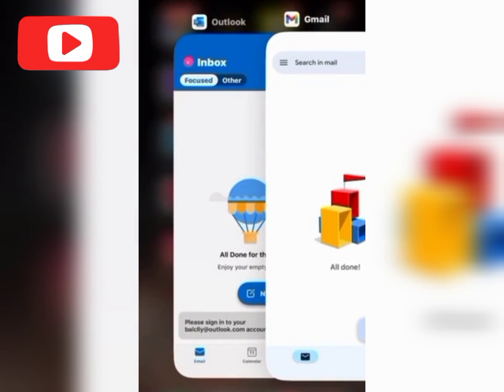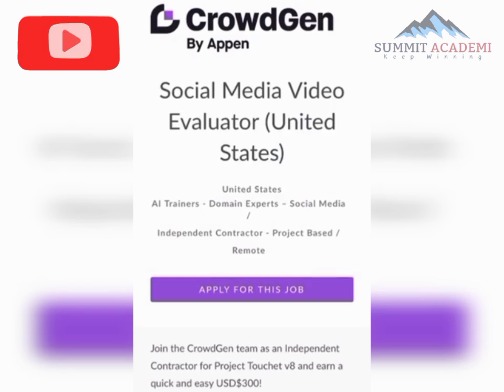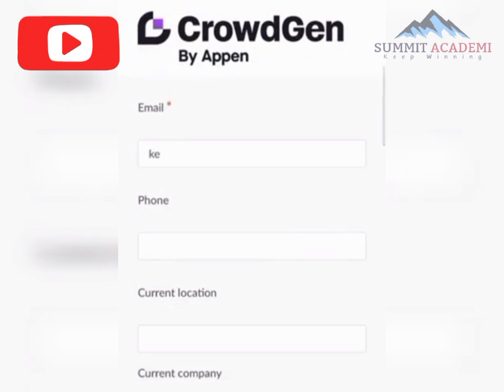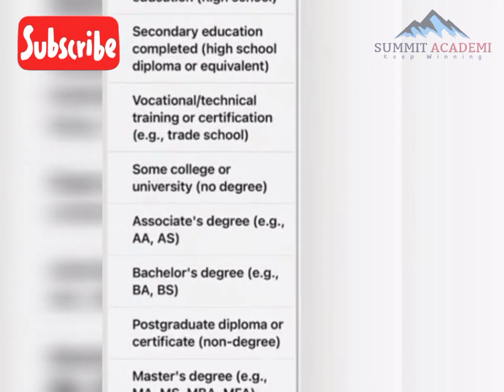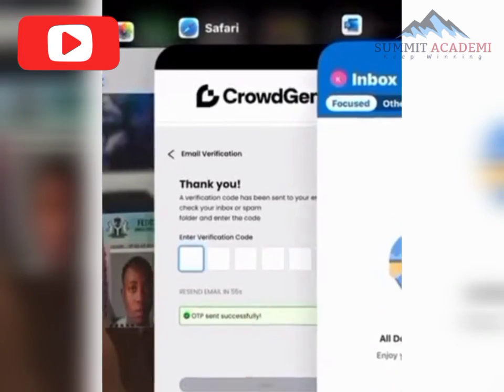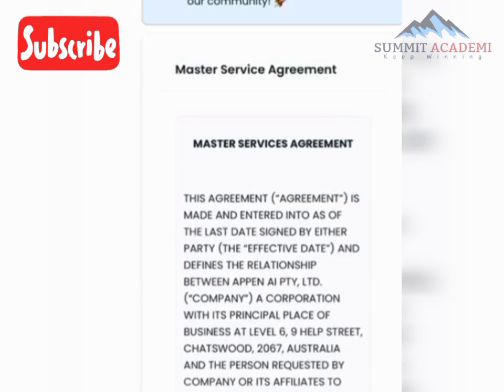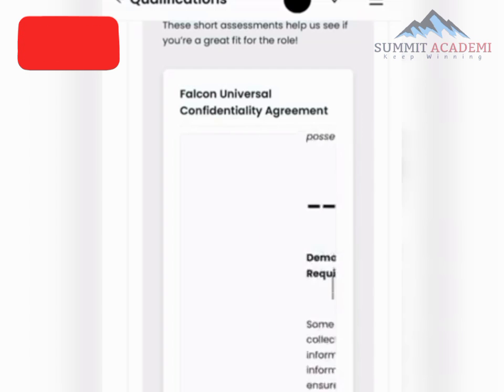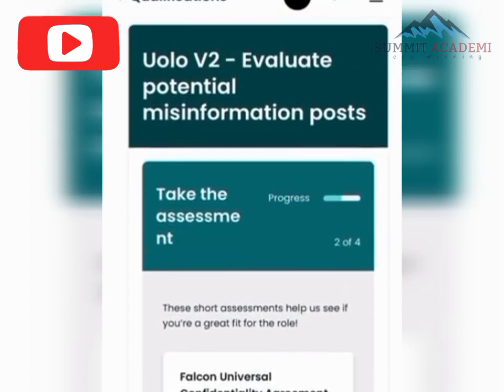Crowdgen By Appen Review - Earn Up To $40 Doing AI Jobs | How To Sign Up (A Step By Step Guide)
Here is a step by step tutorial on How To Sign Up And make money on Crowdgen by Appen.

CrowdGen by Appen is a platform that offers remote work opportunities in training AI models through various online tasks like labeling, transcription, reviewing, rating and lots more